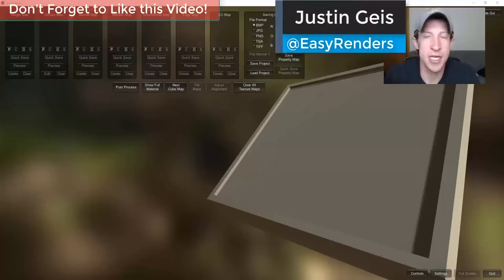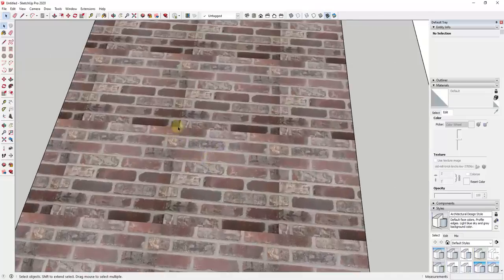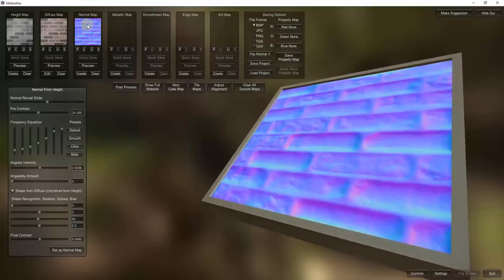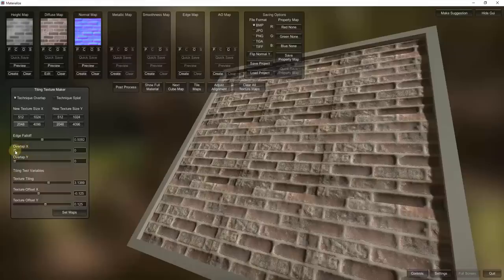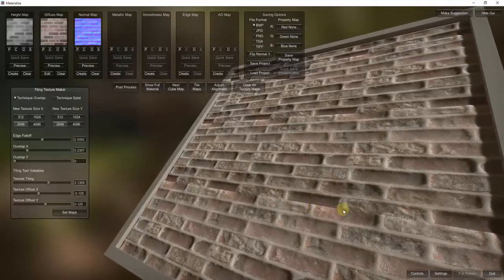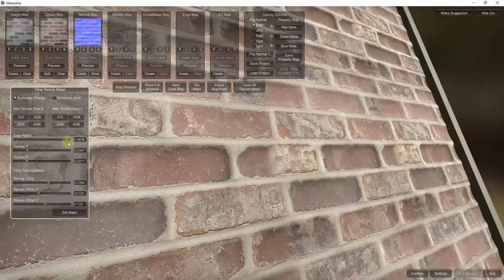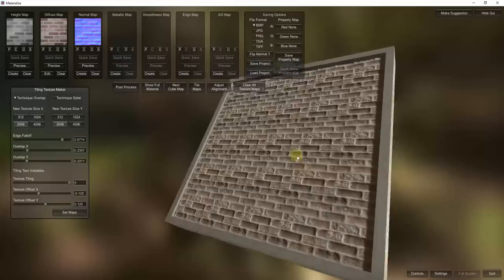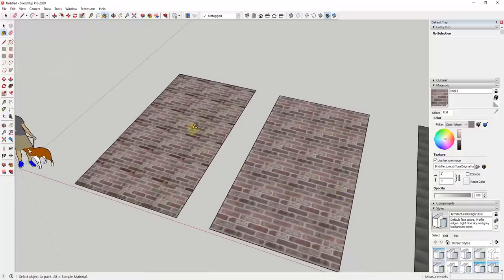Create SEAMLESS TEXTURES from Images with Materialize - FREE TOOL!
In this video, learn how to use the free PBR material map creator Materialize to create seamless textures from images! This allows you to create much more realistic textures for use in your 3D models and renderings!

DOWNLOAD MATERIALIZE